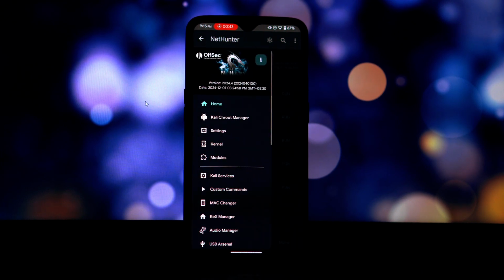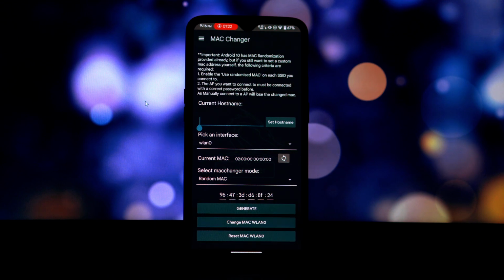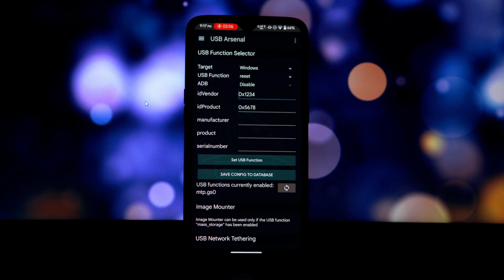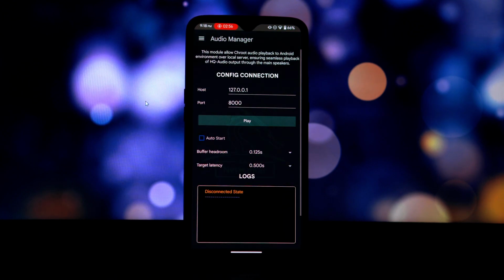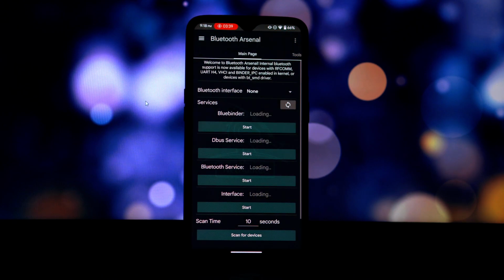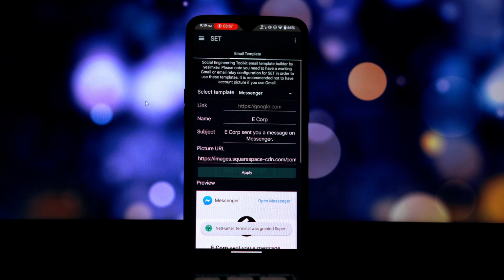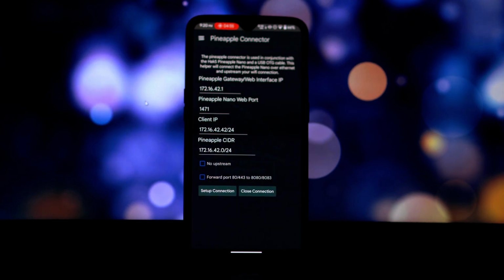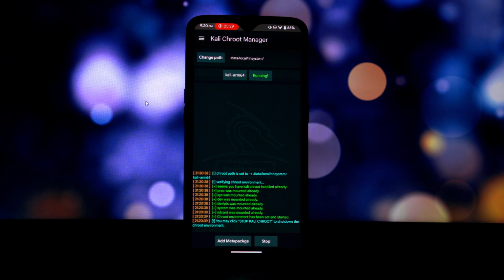Kali Nethunter 2025.1 Review: Unleashing the Power of Kali on Android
Welcome to an in-depth exploration of Kali Nethunter 2025.1 running on a rooted Android phone! In this comprehensive video, we dive deep into the powerful world of mobile security and ethical hacking. We meticulously review the key features and tools that Nethunter offers, including the Home Screen, Kali Chroot Manager, Settings, Kernel options, Module loading, Kali Services, Custom Commands, MAC Changer, KeX Manager, Audio Manager, and the versatile USB Arsenal.

We then delve into more advanced capabilities such as HID Attacks, DuckHunter HID, BadUSB MITM Attack (for educational purposes only!), Wifipumpkin for controlled network testing, WPS Attacks (for security assessment of your own networks), Bluetooth Arsenal, the Social Engineer Toolkit (SET) for security awareness training, the MITM Framework (for ethical learning in controlled environments), NMap Scan, Metasploit Payload Generator, Searchsploit, and even the CAN Arsenal for exploring automotive security (with strict ethical warnings).

Throughout the video, we strongly emphasize the ethical and legal use of these powerful tools.

This video is perfect for cybersecurity enthusiasts, ethical hackers, penetration testers, and anyone interested in learning about mobile security and the capabilities of Kali Nethunter.